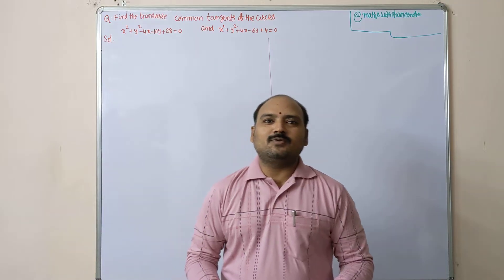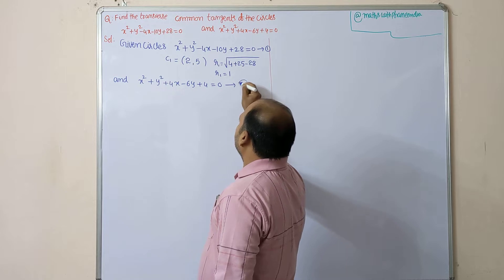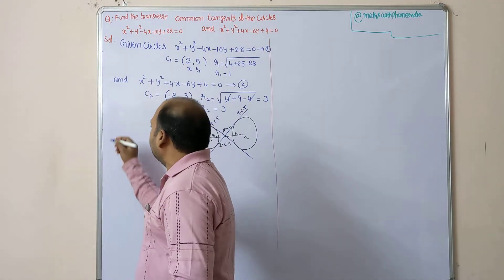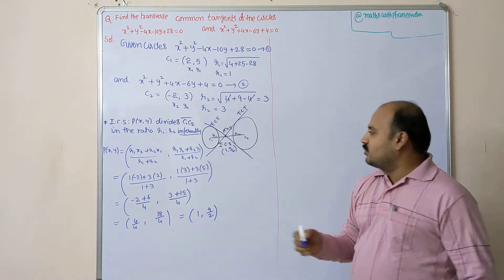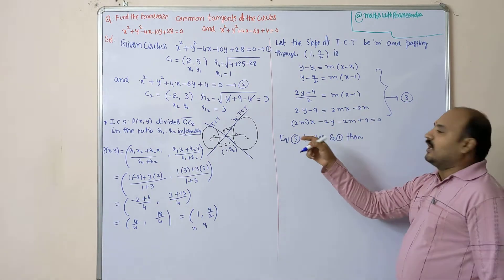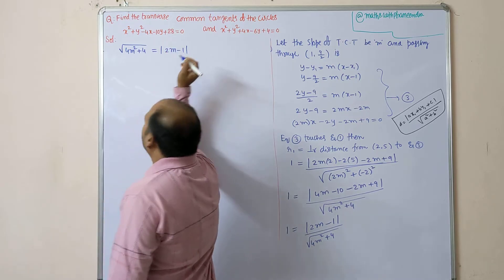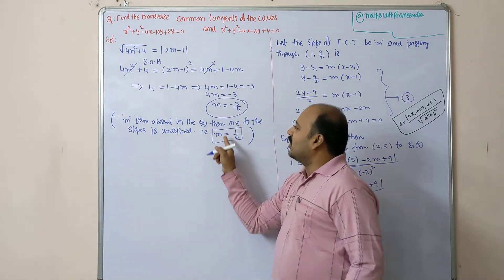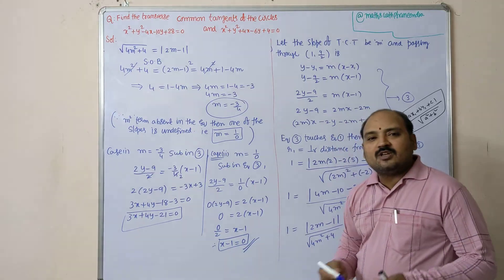circles Find the transverse common tangents of the circles x²+y²-4x-10y+28=0=0 and x²+y²+4x-6y+4=0